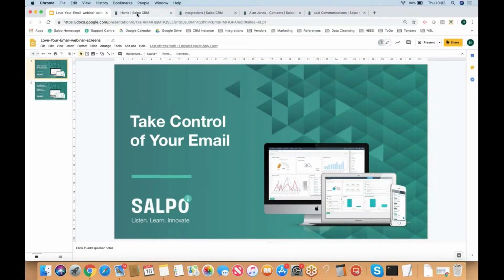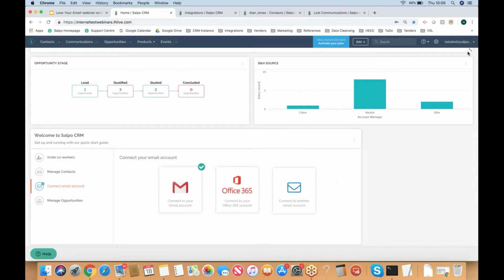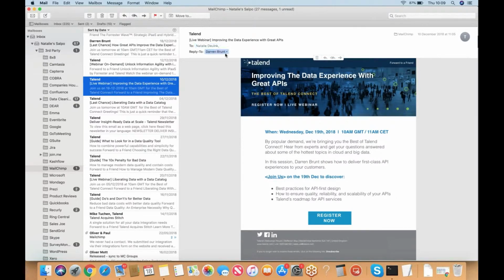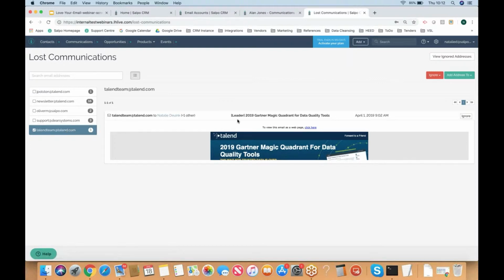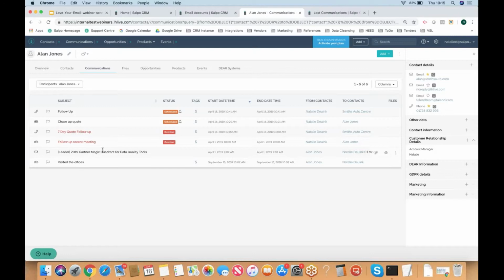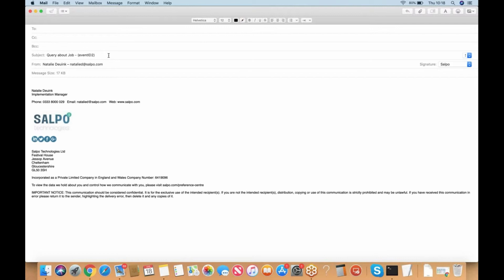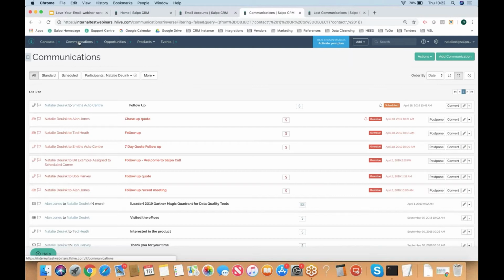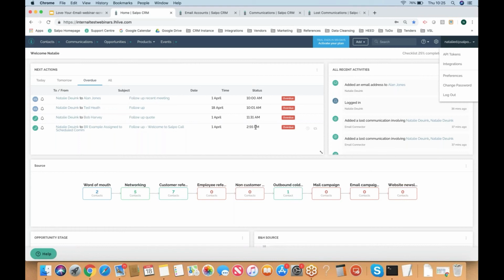Take Control of Your Email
Sync your email with Salpo, auto display your new and historical emails, exclude personal or unwanted email addresses from syncing into Salpo, and get instant visibility on most recent communications across your Sales, Projects, Events and other Modules!